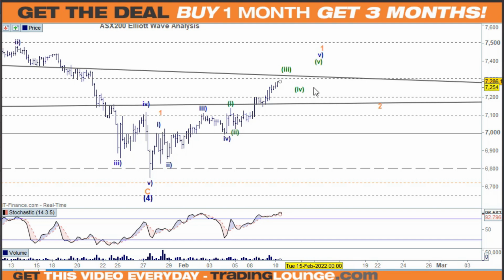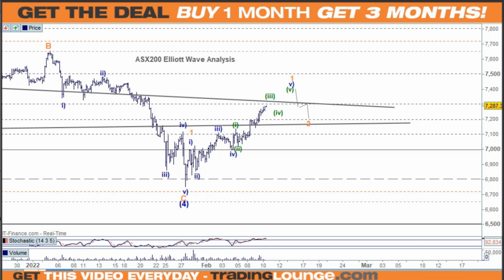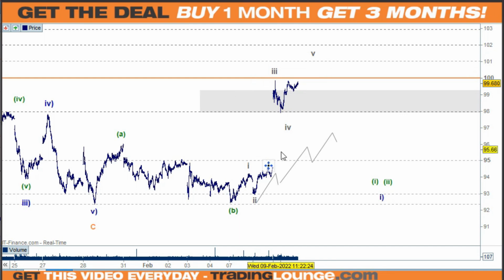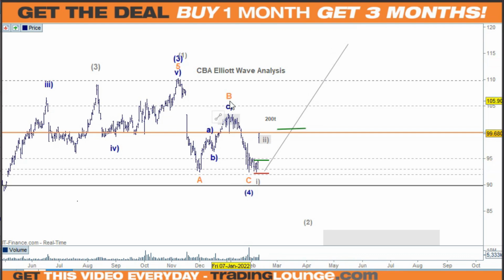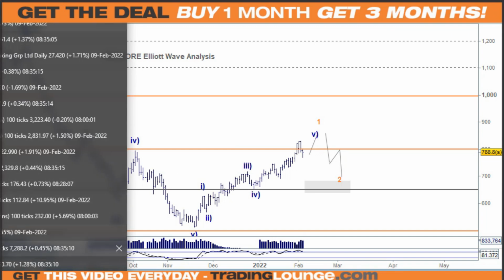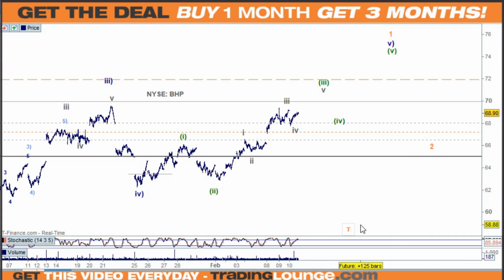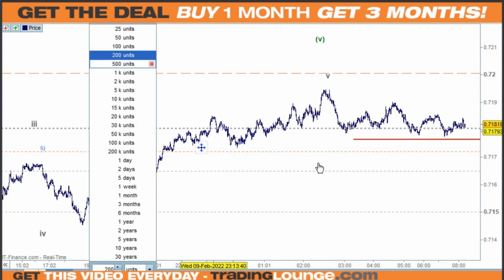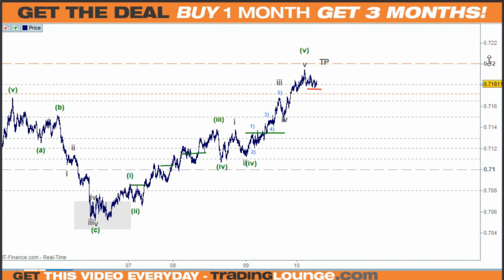Stock Market ASX200 Index Elliott Wave Analysis, Taking Profits ASX & AUDUSD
Australian Stock Market Elliott Wave Analysis Trading Levels  ASX 200 Index (XJO), Forex AUDUSD,  Commonwealth Bank CBA, BHP Group (BHP), Rio Tinto (RIO) & Fortescue Metals Group (FMG) Technical Analysis Trading Strategies
ASX200 Overview: Looking to take profits on the ASX200 and AUDUSD
Video Chapters
00:00 ASX200 (XJO)
11:58 Commonwealth Bank (CBA)
16:00 Resource stocks Iron Ore NCM BHP FMG RIO
22:08  Forex AUDUSD
25:15 Thanks for watching!

ASX 200 Index Elliott Wave counts
ASX200 Elliott Wave v) of 1 of (5)
ASX200 Trading Strategy: Building long trades with target at 7300

All of the videos on this channel are produced Everday on TradingLounge